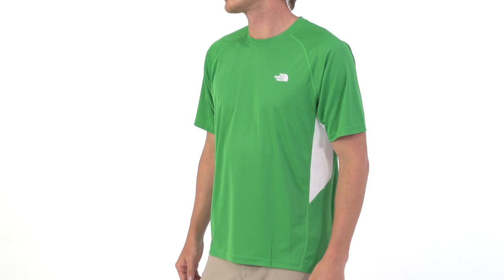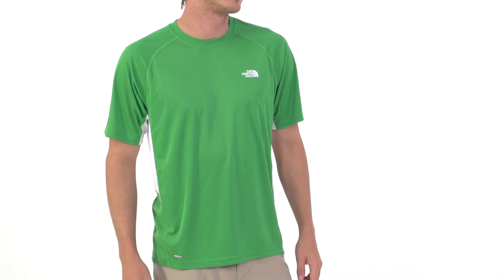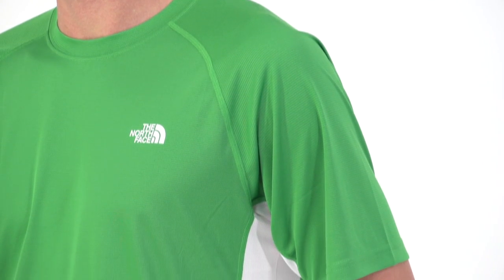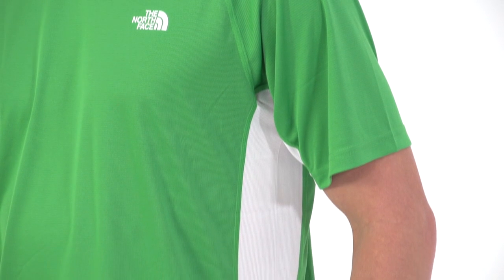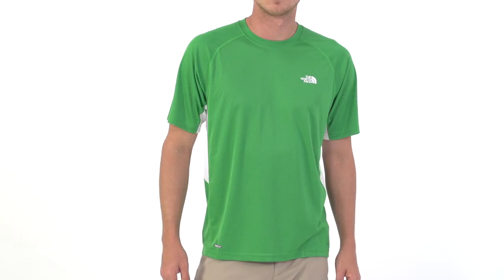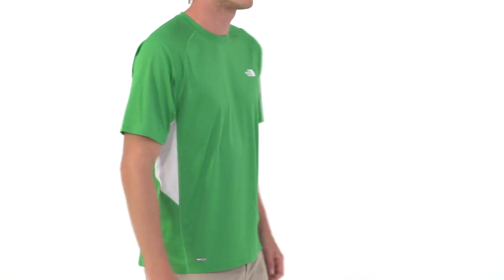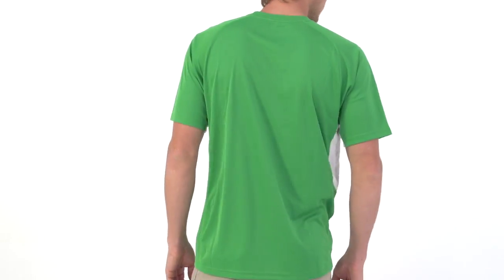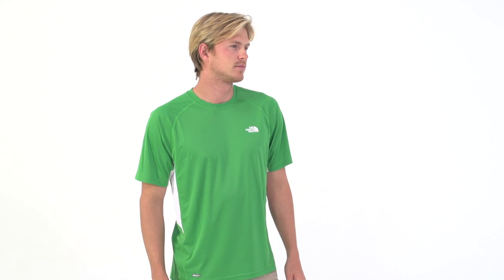The North Face Men's Short Sleeve Flex Crew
Watch our The North Face Men's Short Sleeve Flex Crew Video and learn more about recommended features.